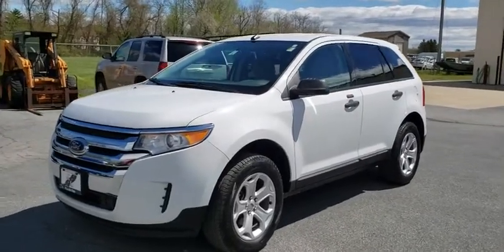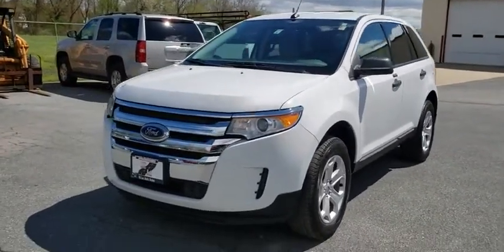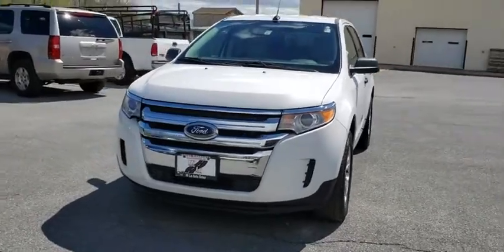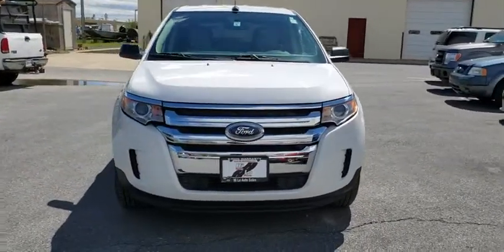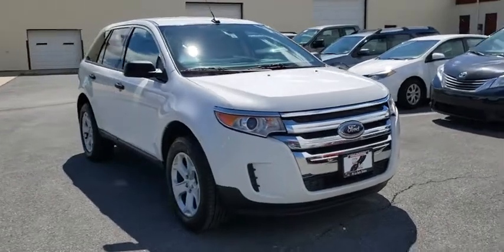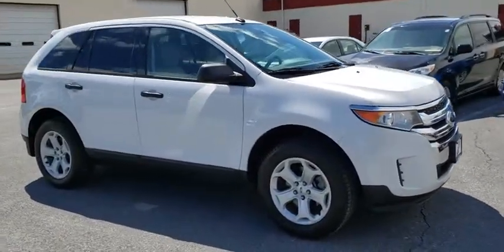2014 Ford Edge Frederick, Columbia, Hagerstown, Mt. Airy, Clarksville, MD 12597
U 2014 Ford Edge available at Hi Lo Auto Sales in Frederick, Maryland. Servicing the Columbia, Hagerstown, Mt. Airy, and Clarksville, MD area.

Recent Arrival! ***FREE 6MO/6,000MILE WARRANTY***, CLEAN VEHICLE HISTORY REPORT!!, ONE OWNER, BLUETOOTH!!!, 18 in wheels with Michelin tires!!!, 3.5L V6 Ti-VCT, 6-Speed Automatic with Select-Shift, AWD, 4-Wheel Disc Brakes, ABS brakes, Alloy wheels, Dual front impact airbags, Steering wheel mounted A/C controls.brbrAwards:br  * JD Power Initial Quality Study (IQS)   * 2014 KBB.com Brand Image AwardsbrbrFamily owned and operated for over 20 years! We have a huge selection of used cars with over 150 in stock and two locations to serve you! Hi Quality Vehicles at a Lo Price!